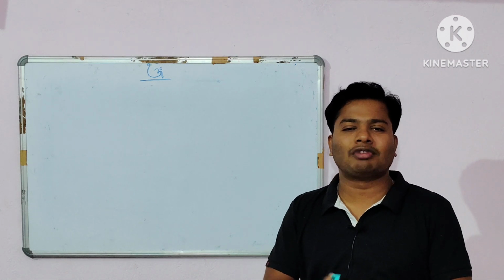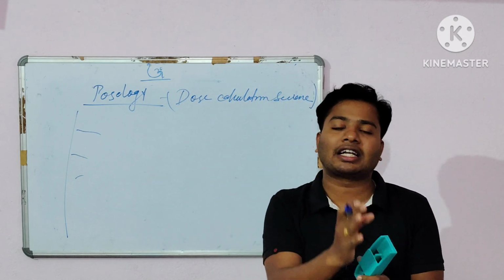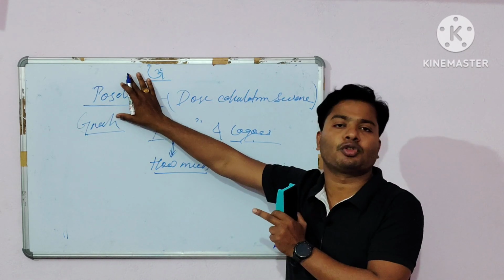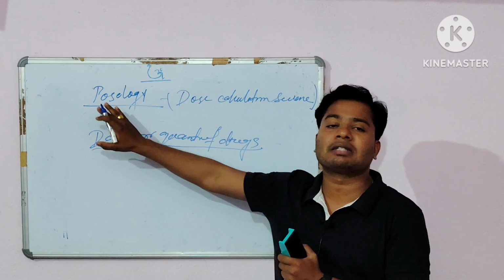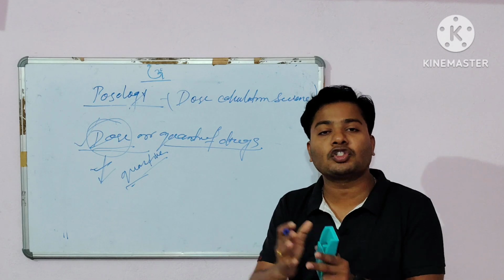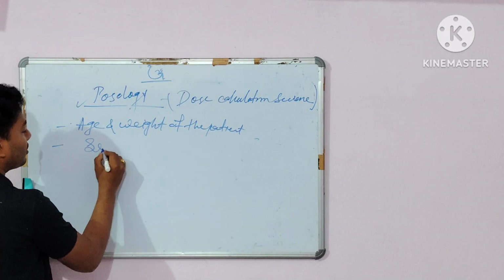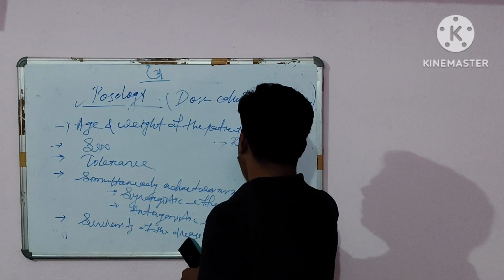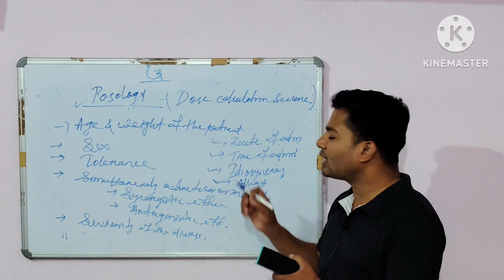Posology in Pharmaceutics, Dose Calculation, Factors Affecting Posology,Unit-1,L -1,B.Pharm 1st sem.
Hlw dear learners,
Posology in Pharmaceutics, Factor affecting posology, of Pharmaceutics- 1, B -Pharmacy 1st semester.